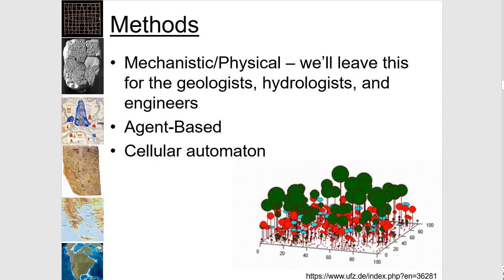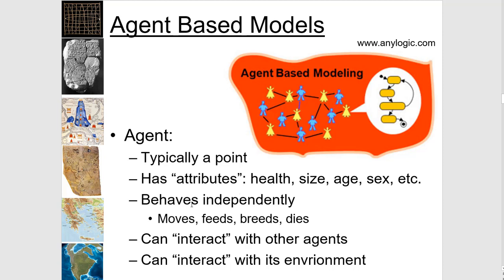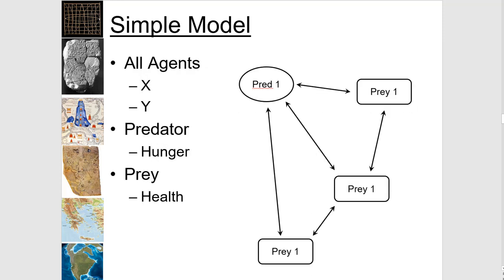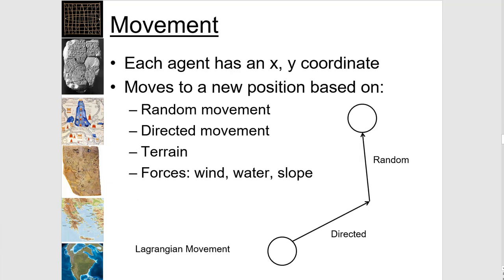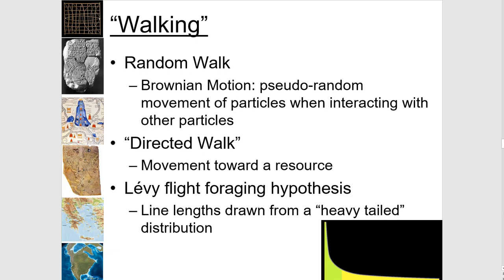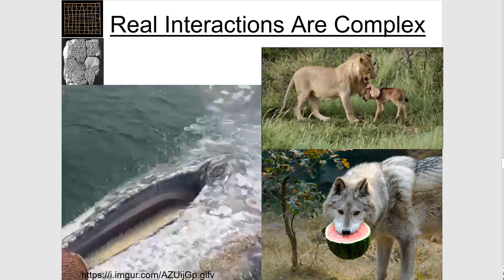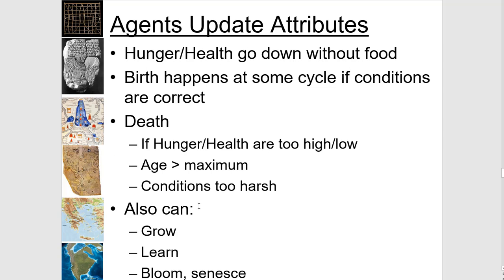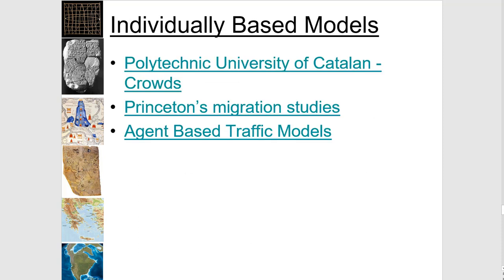GSP 470/570: Agent Based Methods